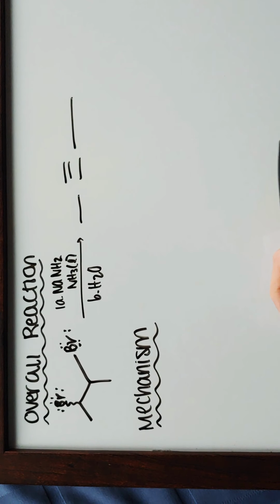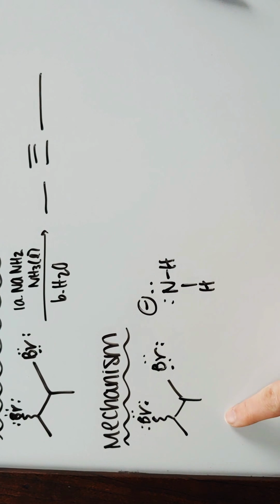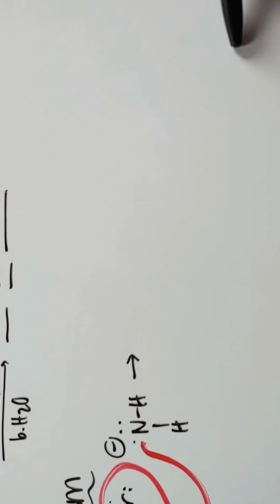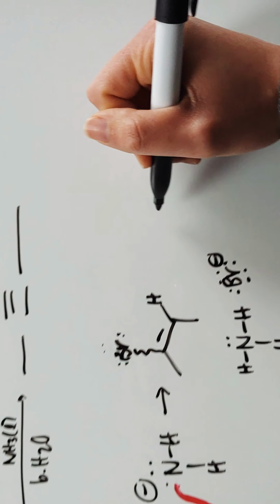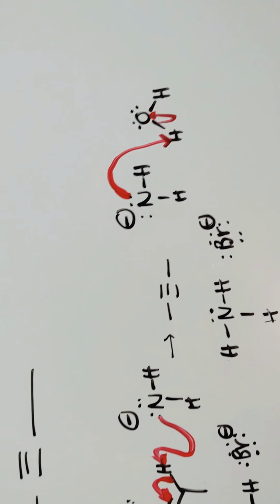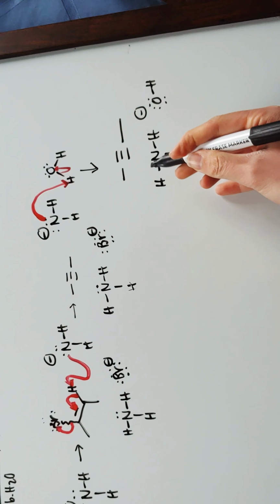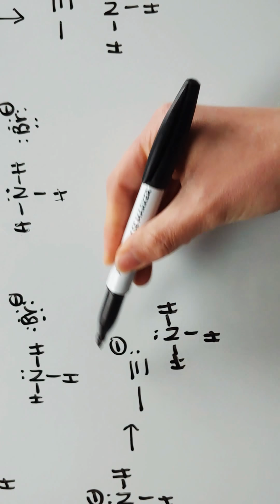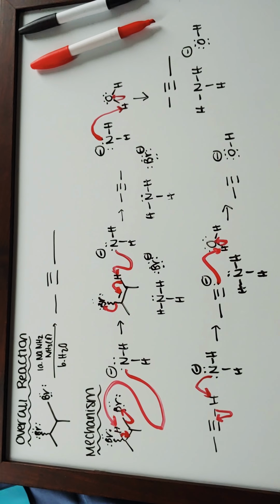Alkyne Synthesis Mechanism